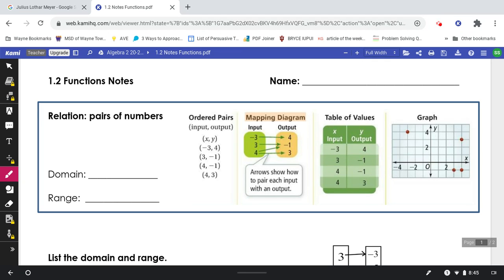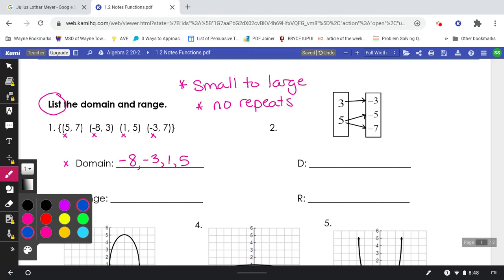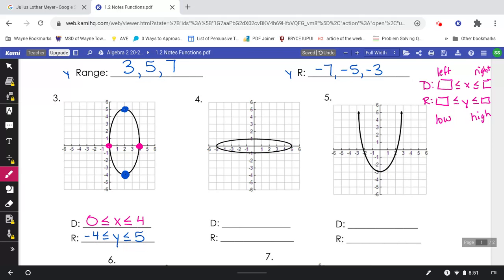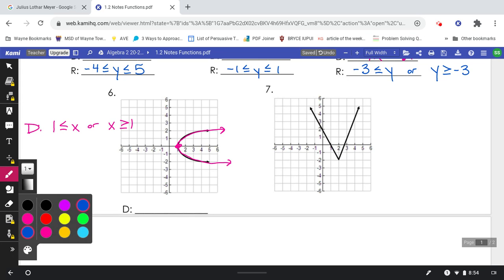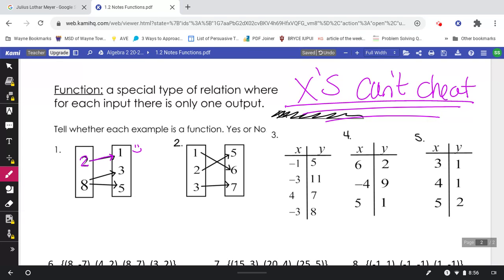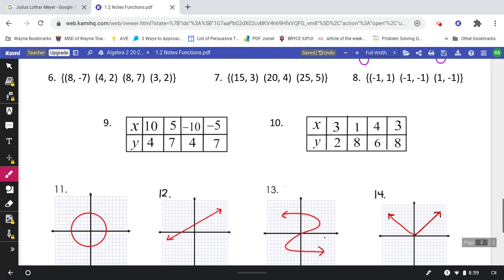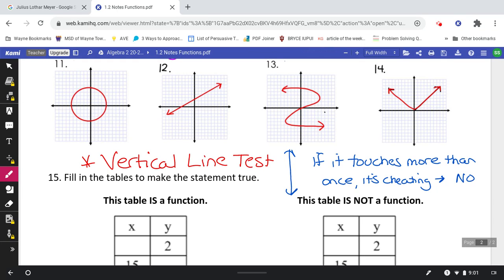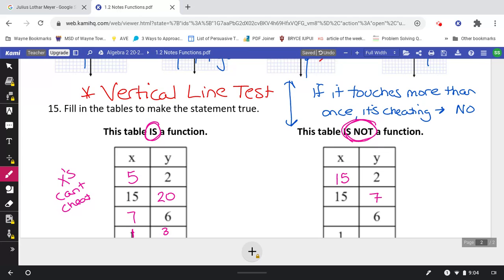1.2 Functions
Algebra 2